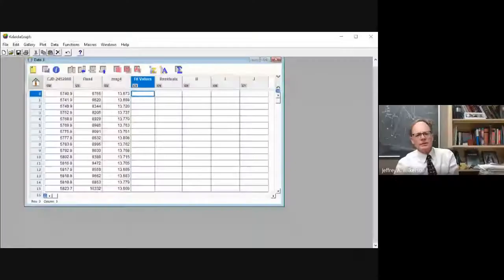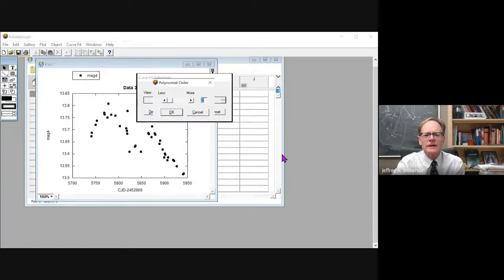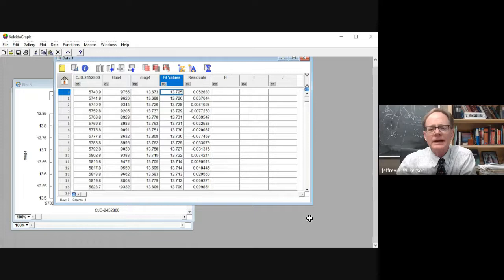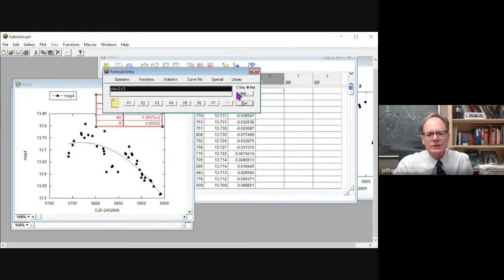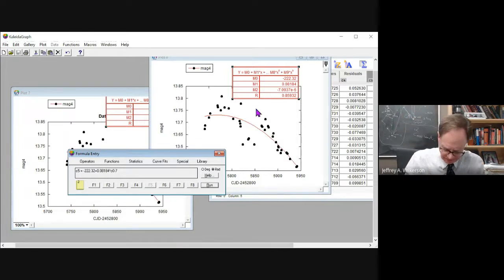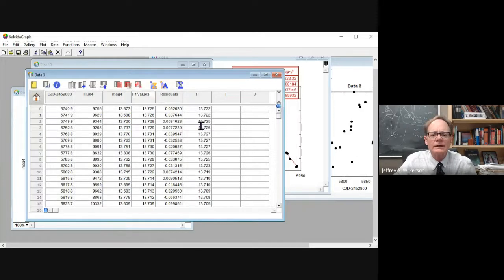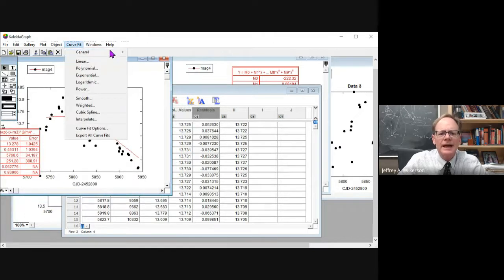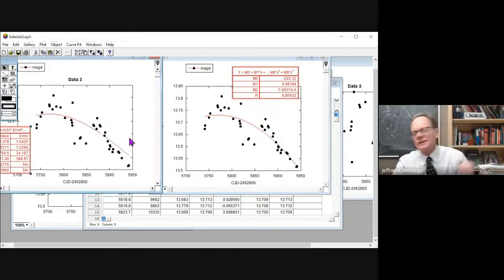Finding residuals from KaleidaGraph curve Fits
Quick ways to work with fit parameters in KaleidaGraph. Near the end of the video we see that a second order polynomial and Gaussian yield identical fits on one end of the data set but different fits on the other end.